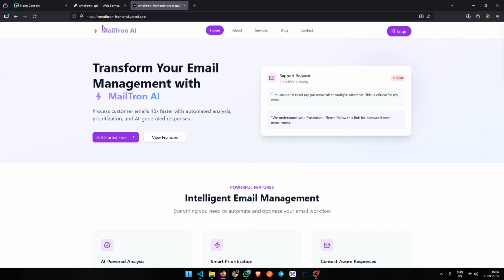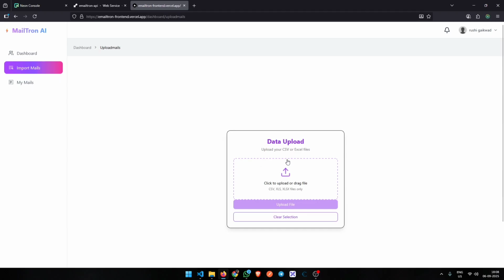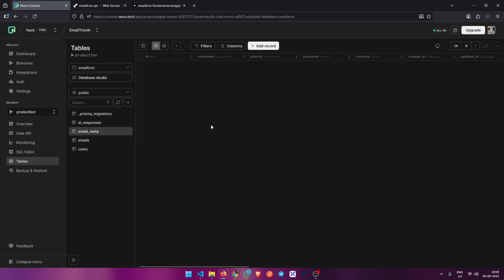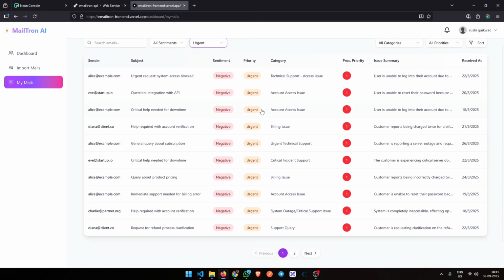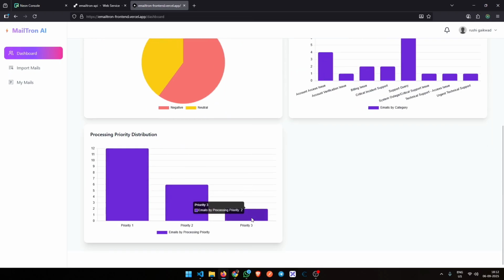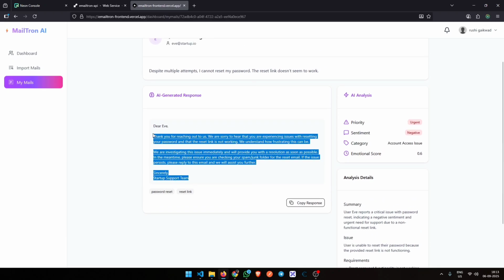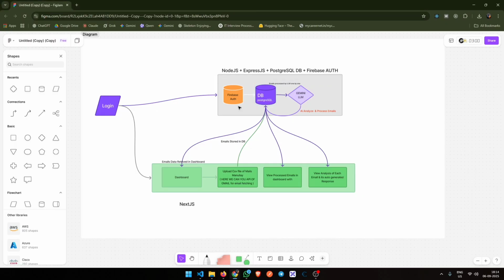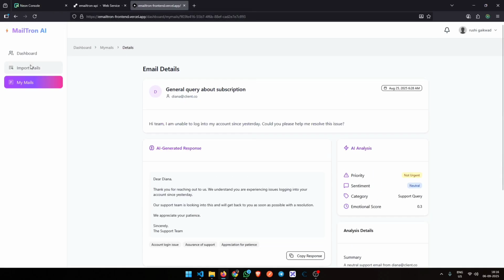Mailtron ai project